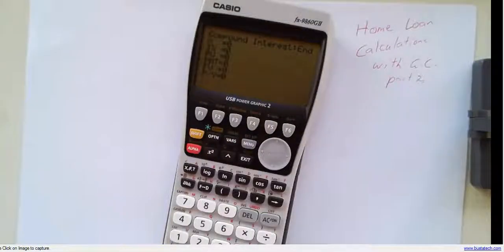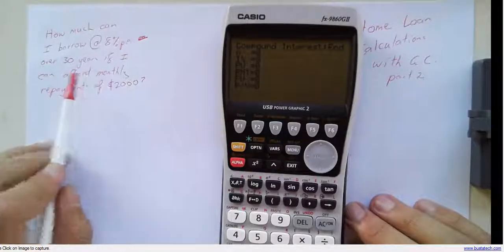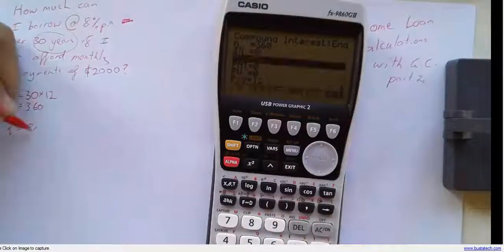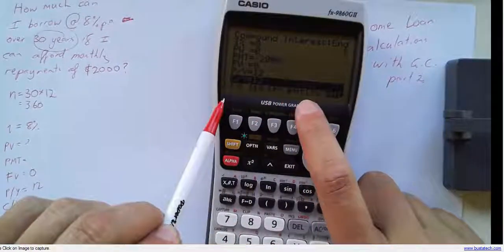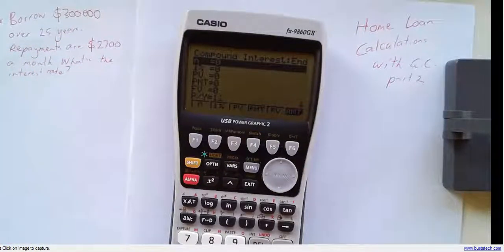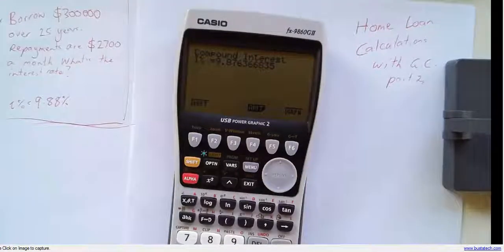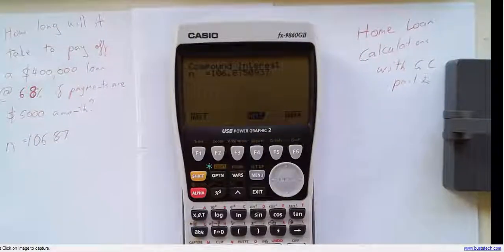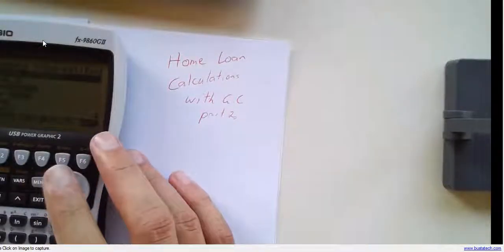Home Loan Calculations with Graphics Calculator - Finding unknowns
How to find Present value, time, interest rate or future value of a mortgage or home loan with a casio graphics calculator. Want more videos? I've mapped hundreds of my videos to the Australian senior curriculum at my